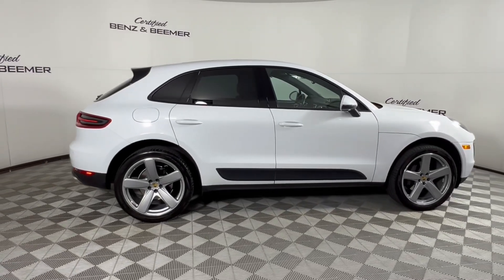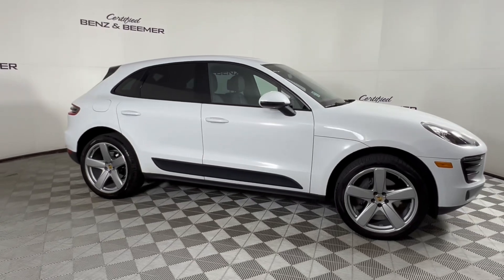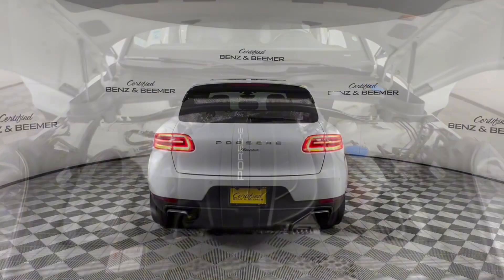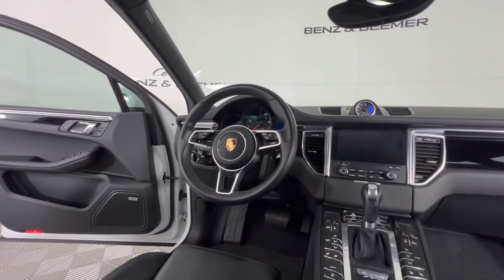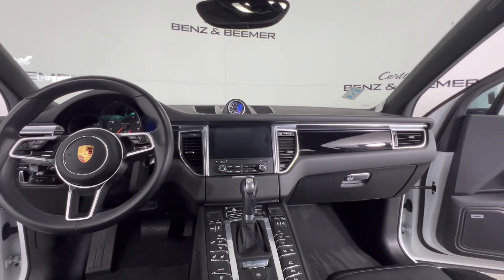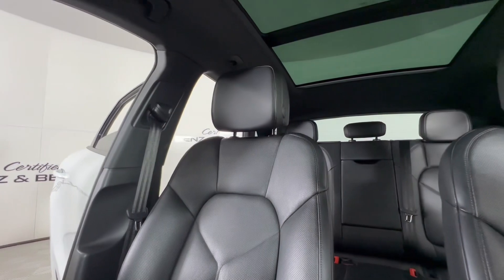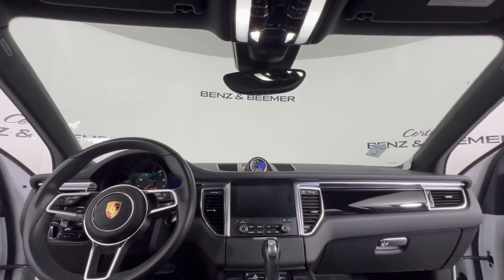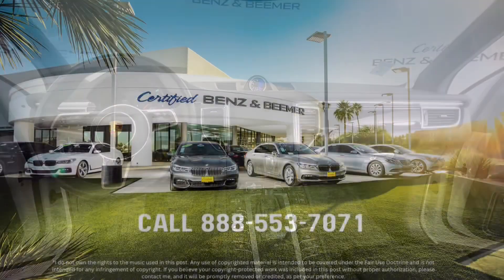2018 Porsche Macan B03022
VEHICLE HIGHLIGHTS
**$64,830 ORIGINAL MSRP**PREMIUM PACKAGE PLUS($5,950)**21" SPORT CLASSIC WHEELS($4,210)**NAVIGATION MODULE FOR PCM($1,780)**CONNECT PLUS($1,720)**LANE CHANGE ASSIST**CARRARA WHITE METALLIC EXTERIOR PAINT**TRAILERING**14 WAY POWER SEATS**FRONT & REAR HEATED SEATS**HEATED STEERING WHEEL**BOSE PREMIUM SOUND SYSTEM**PORSCHE DYNAMIC LIGHT SYSTEM**VENTILATED FRONT SEATS**PANORAMIC ROOF**FRONT DUAL ZONE CLIMATE CONTROL**BLUETOOTH CONNECTIVITY**REAR VIEW CAMERA**NAVIGATION/GPS**RIGOROUSLY INSPECTED AND CERTIFIED**IN ORDER TO KEEP THIS VEHICLE LOOKING IMMACULATE, CERAMIC PAINT COATING AS WELL AS CERAMIC WINDOW TINT HAVE BEEN APPLIED FOR AN ADDITION OF $998.00 TO THE SALES PRICE. PLEASE ASK A PRODUCT SPECIALIST ABOUT THE MANY BENEFITS OF THESE PRODUCTS**

VIN: WP1AA2A50JLB03022

**This vehicle is a certified CarFax One Owner with No Accident History!**

As part of the fully transparent process, we will provide you with our best upfront pricing, a CARFAX history report, our service inspection report, a Kelly Blue Book report as well as a market analysis report of the vehicle. Each certified vehicle comes with a 3 month/3,000 mile warranty and a 3 day Satisfaction Guarantee policy for your peace of mind (High Performance vehicles excluded-please inquire for details).*** The CARFAX vehicle history report is based only on the information supplied to CARFAX and may not include all information or be up to date. Certified Benz & Beemer does not warrant the claims made by CARFAX to be accurate or up to date. We recommend that you use the CARFAX report as an important guide, together with a vehicle inspection as well as a test drive, to help you make a better decision as to the vehicle's condition.